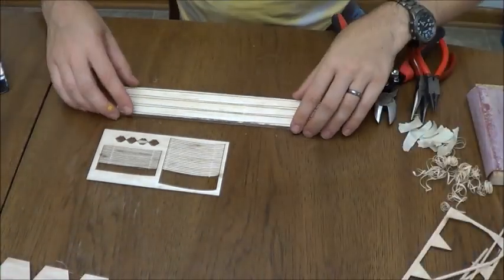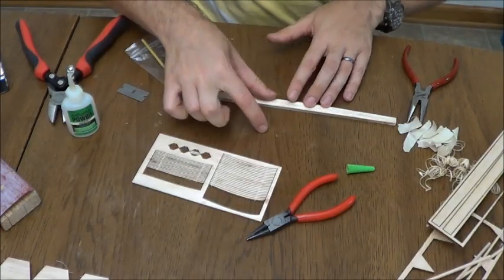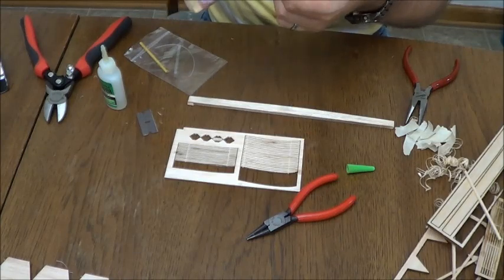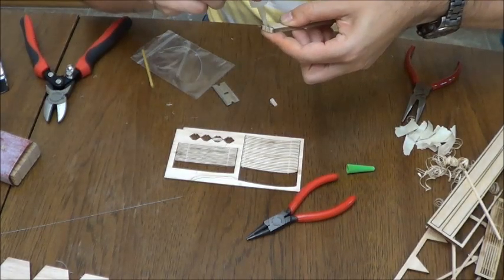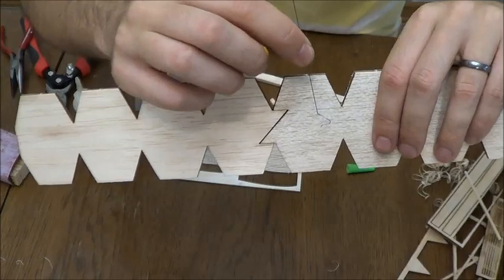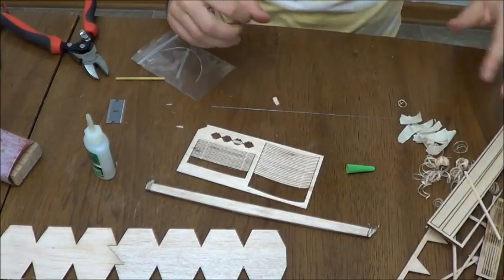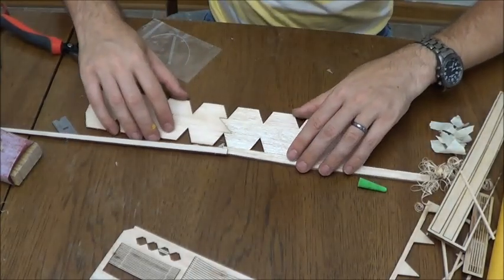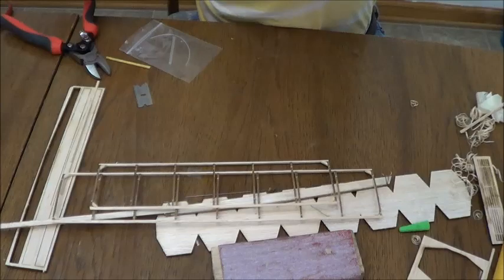Senior Flyer Build Pt.2, Fuselage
Designed to comply with 2019 Science Olymiad Wright Stuff rules